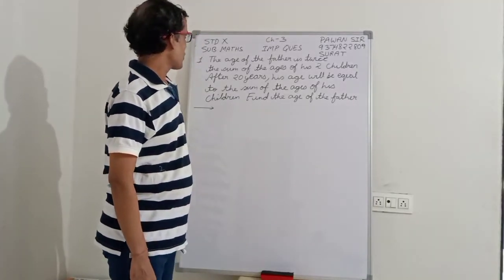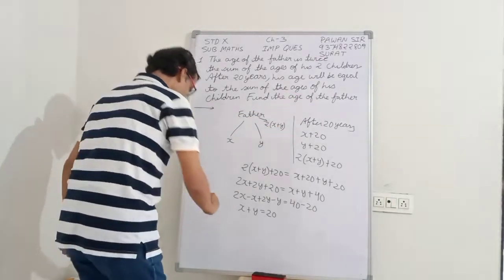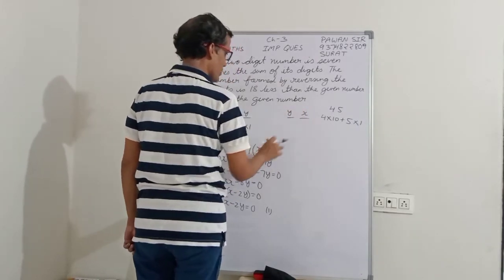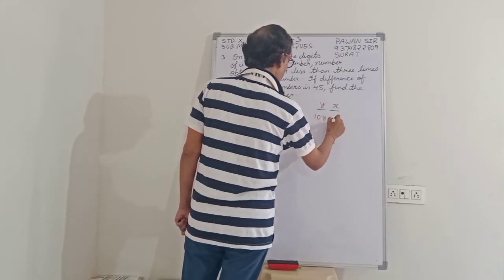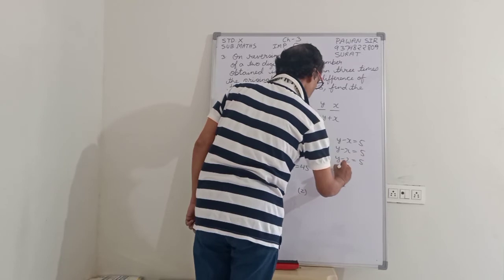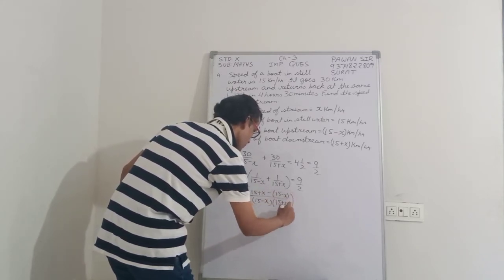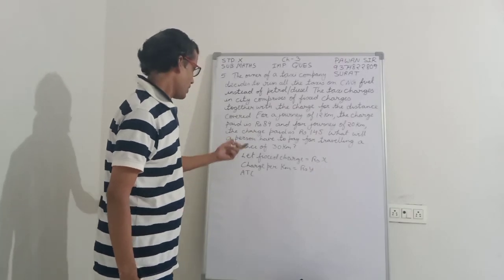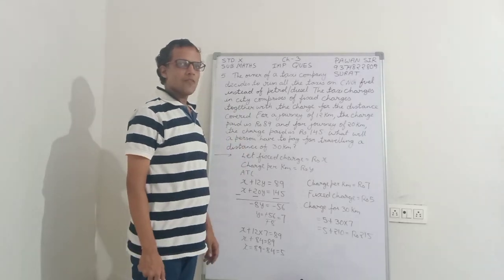Std-X IMP QUESTION CH-3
Most important Question of Ch-3 STD X Maths